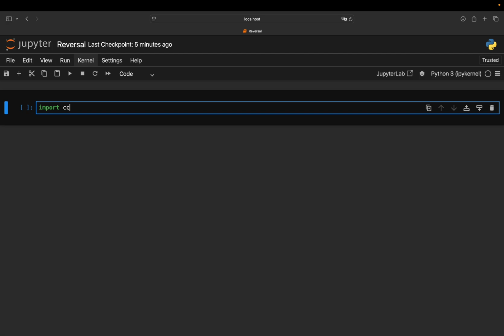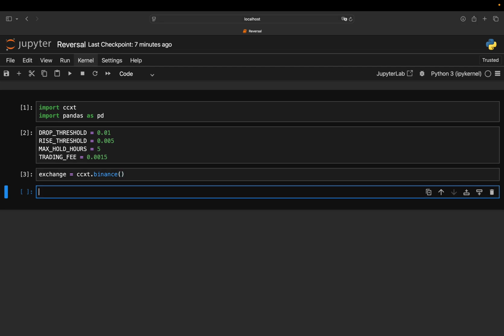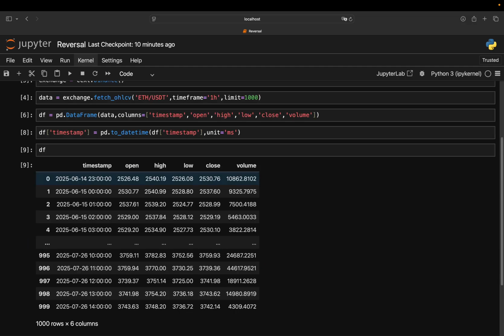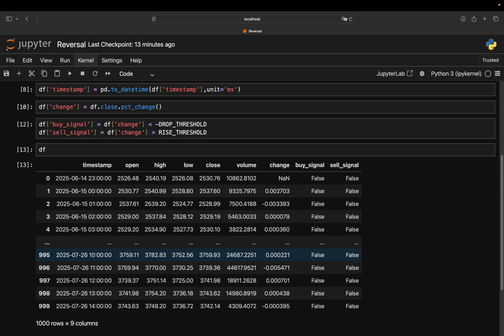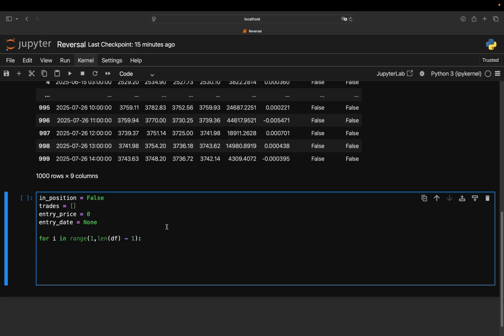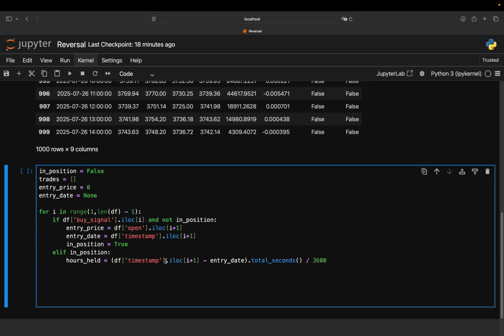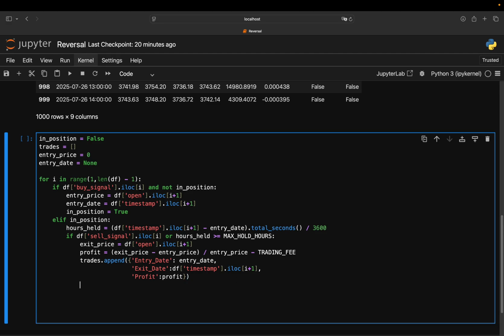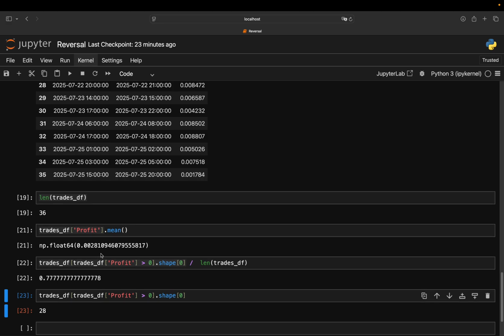💥 Backtest a Real Ethereum Reversal Strategy in Python (Hourly, 2025)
📚 Want to build complete trading bots with me (data → strategy → backtest → live execution)?

🚀 Code a Python script to backtest a fast Ethereum trading strategy in 2025! In this 12-minute tutorial, we dive into a simple yet powerful idea: buy Ethereum (ETH/USDT) after a 1% hourly price drop, sell for a 0.5% gain or after 5 hours. Using ccxt and pandas, we’ll fetch Binance data, simulate trades, and analyze profits, win rate, and risks. Perfect for Python coders and crypto traders looking to test trading ideas without risking real money! 💻

💸 **Ready to learn Quantitative Finance hands-on?**
and build real-world skills!

- Fetch 1-hour ETH/USDT data from Binance with ccxt
- Code a backtest for a short-term reversal strategy
- Calculate profits, win rate, and trading fees (0.15%)
- Avoid common pitfalls in crypto trading

Drop a comment with your favorite crypto or trading tip—I read them all!